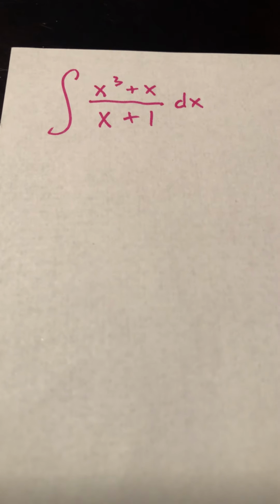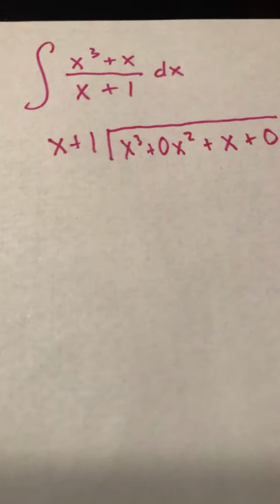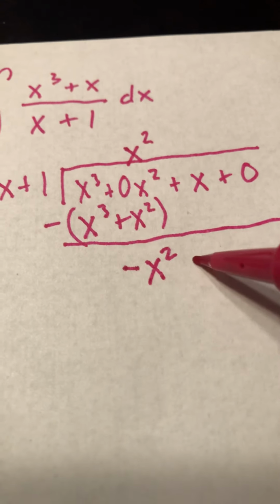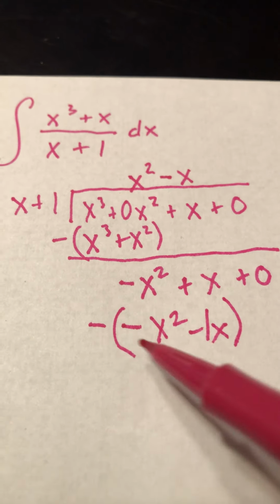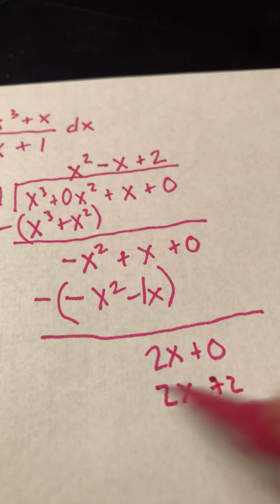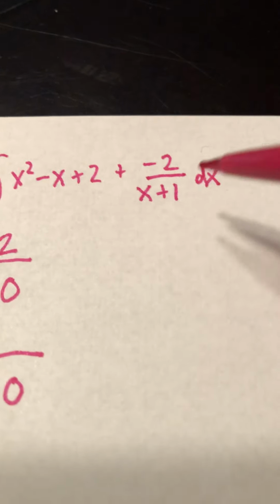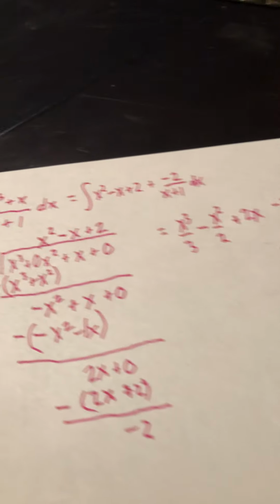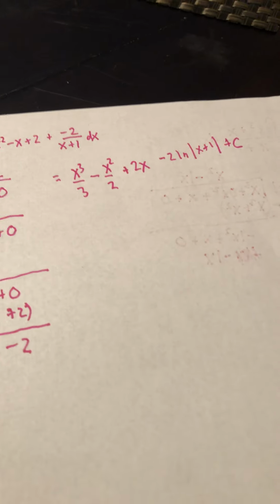Example 3: Integration Using Polynomial Long Division